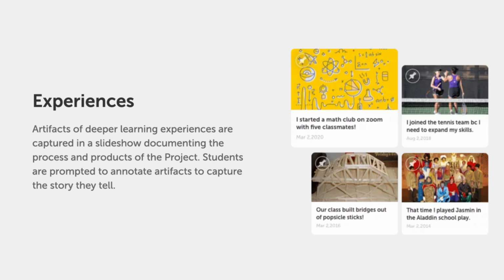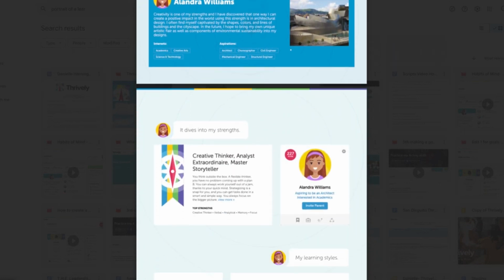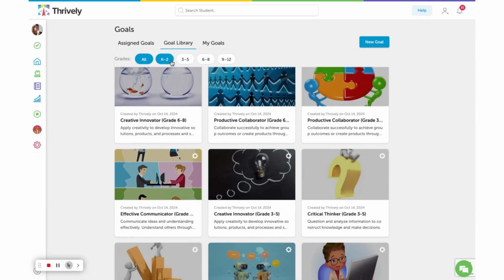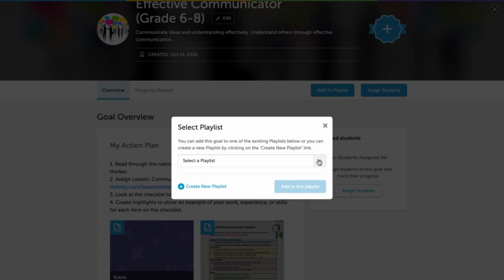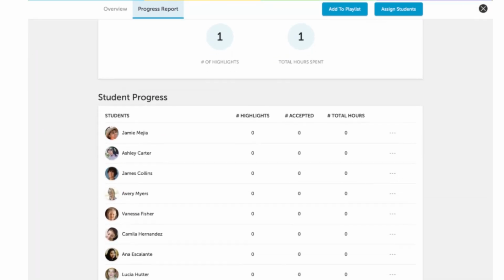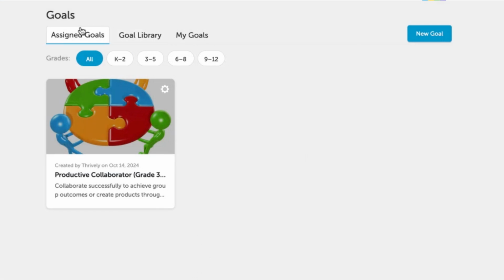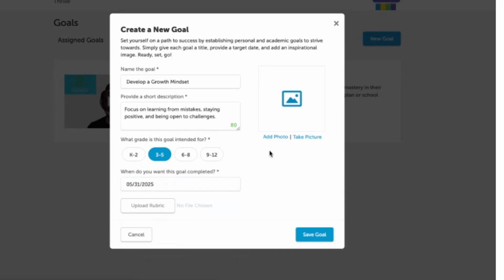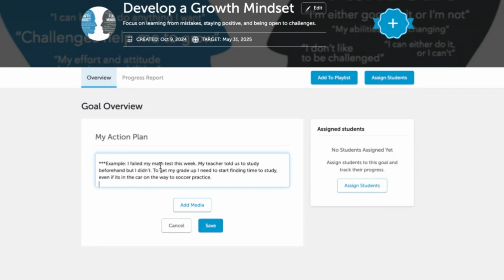Student Goals in Thrively | Educator Guide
Thrively’s Student Goals feature helps learners set, track, and achieve meaningful milestones. In this video, educators will learn how to guide students in using Goals effectively and integrate them into daily practice. Create strengths-based, joyful, and hopeful classrooms — where every child has a genius and they deserve to thrive.